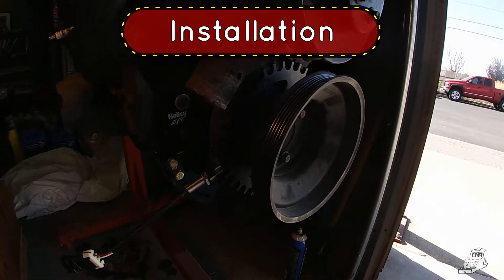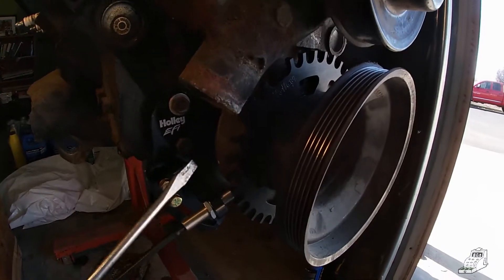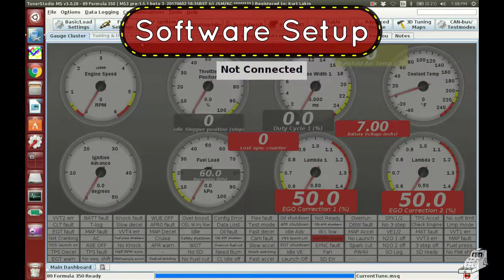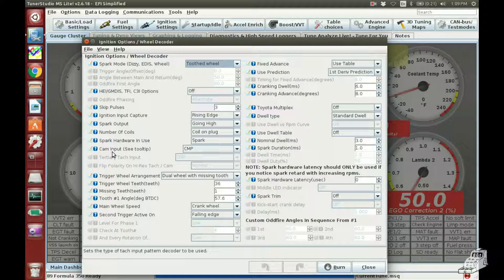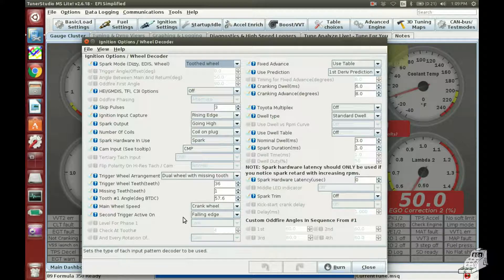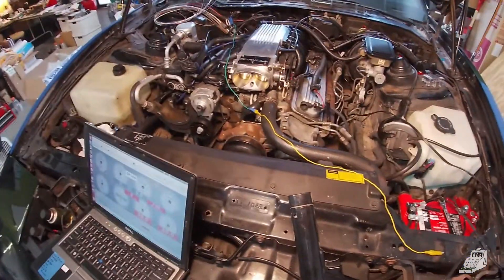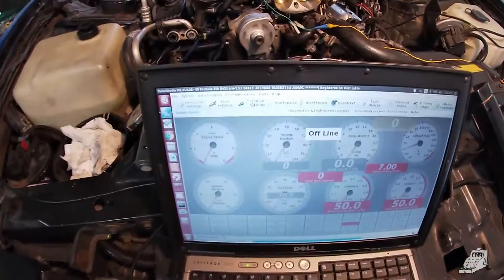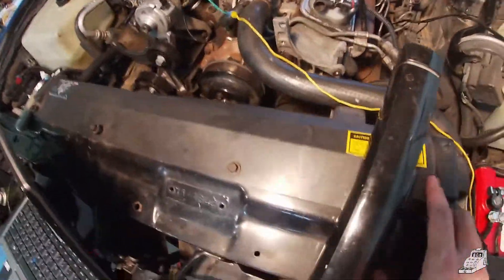Crank Angle Sensor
The crank angle sensor or crank position sensor is used by the ECU to determine engine RPM and when to fire the coils and injectors.  This example uses a Holley 556-116.